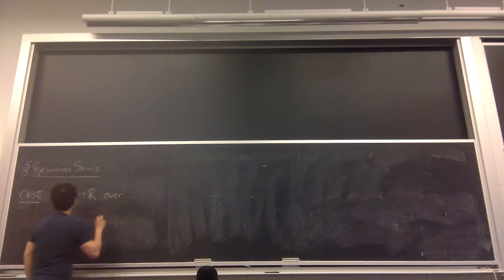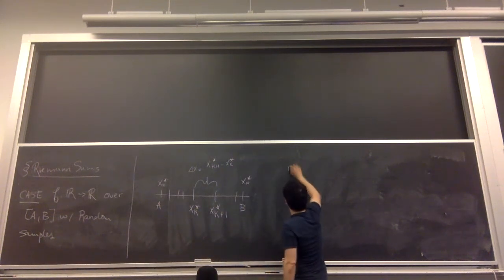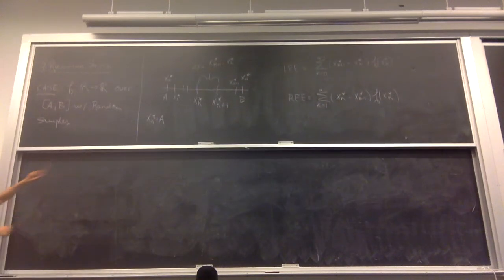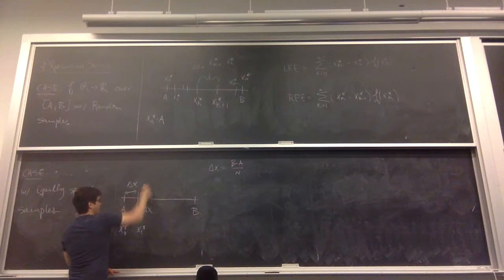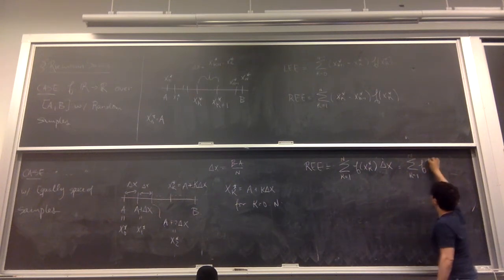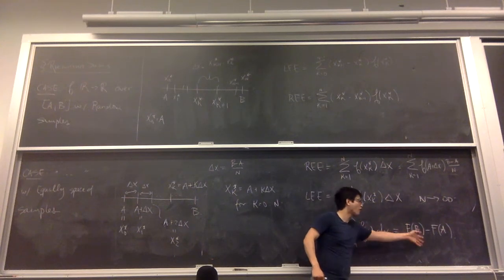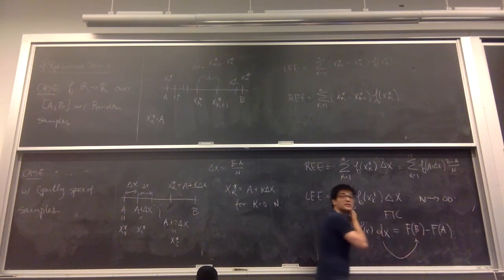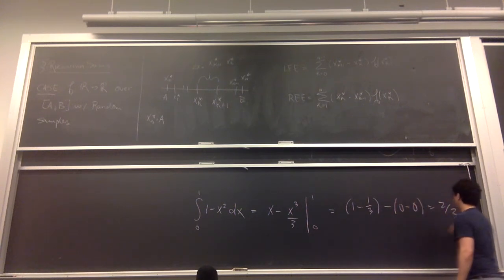MAT 134 -- Lecture 20B -- Riemann Sums